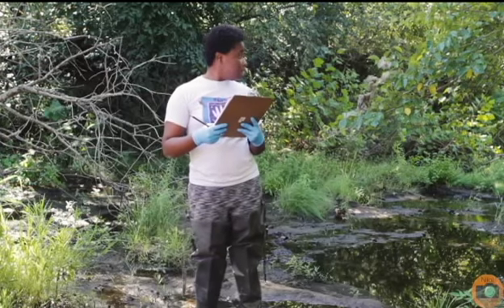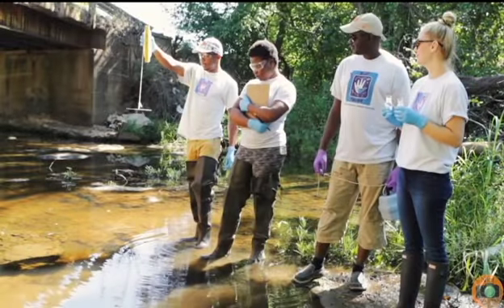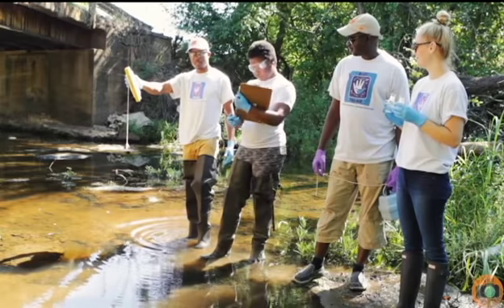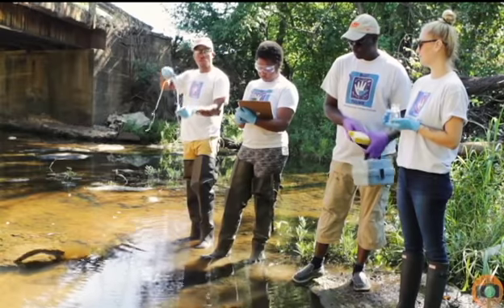Feather Creek Volunteers show what they do!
Follow some of our Citizen Scientist volunteers as they show us how they monitor one of the many creeks in Oklahoma!